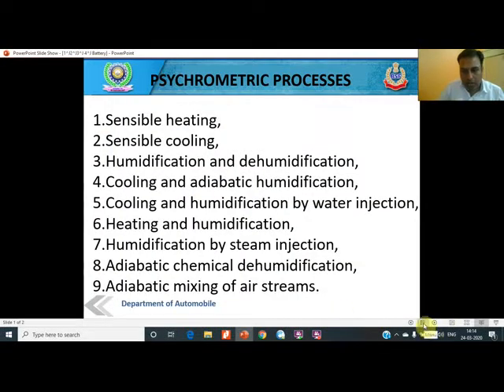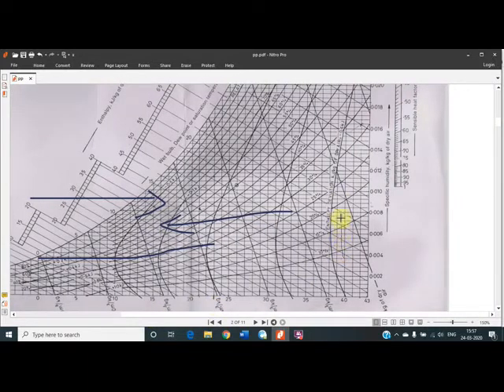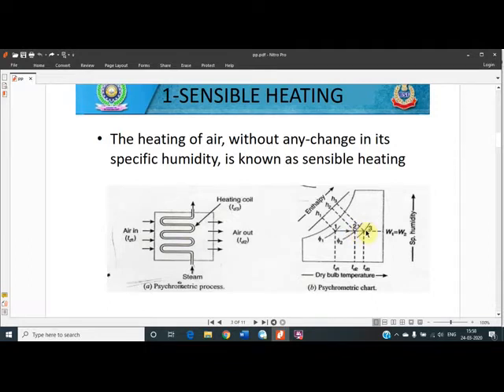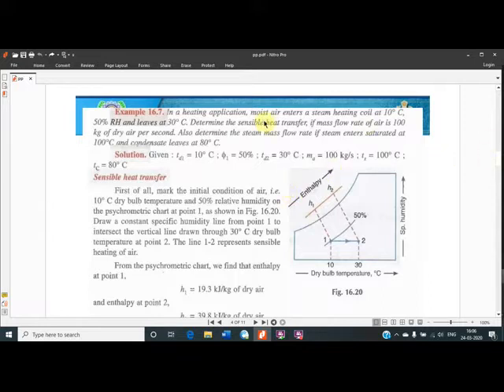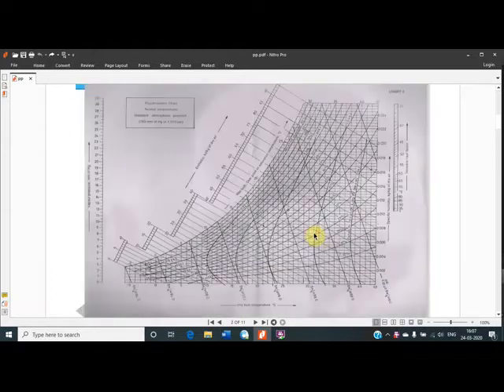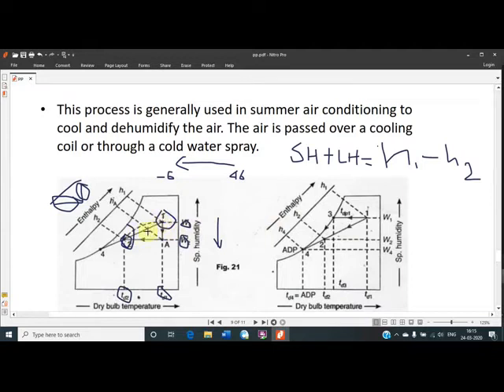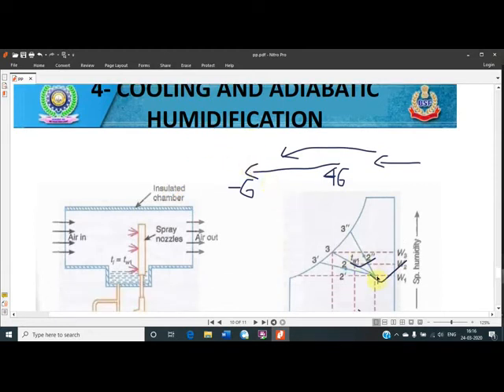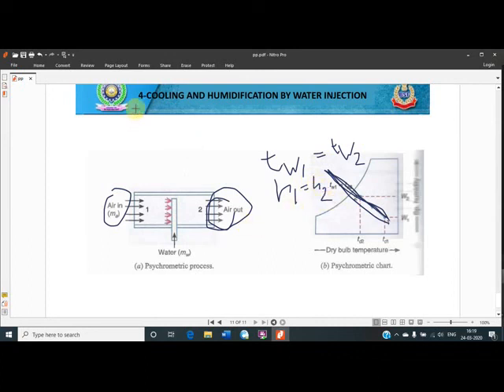Psychrometric process in Air conditioning (RAC) by prof. gaurav saxena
Psychrometric process in Air conditioning in refrigeration & air conditioning.